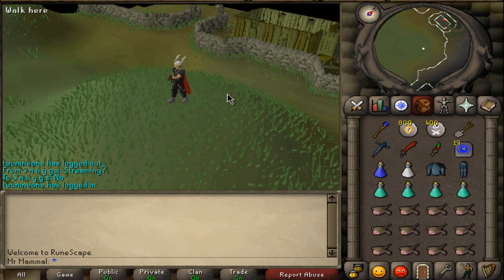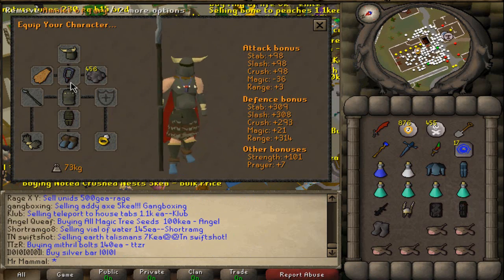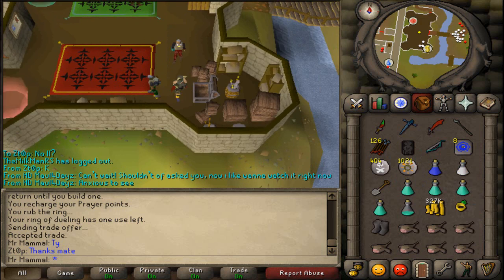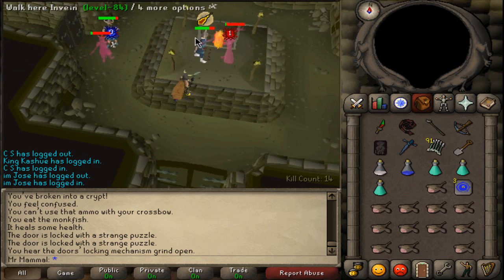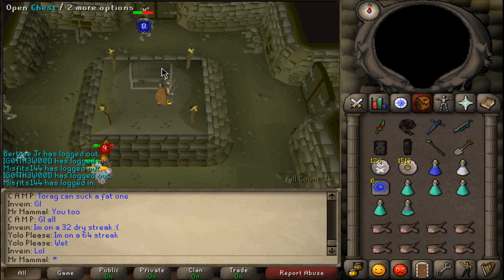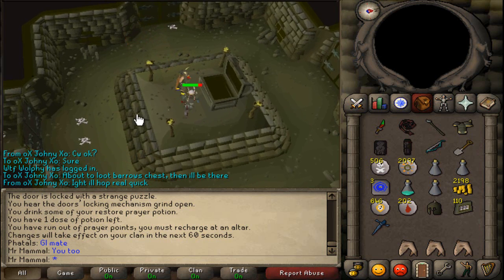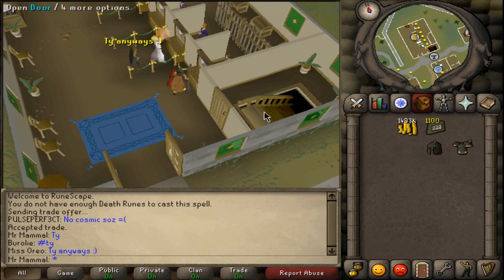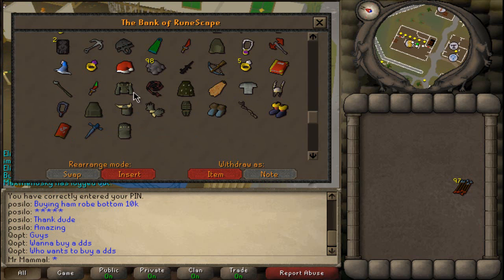Oldschool Runescape - OMFG BARROWS LOOT! 6 BARROWS ITEMS! | 2007 Servers Progress Ep. 55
Ermahgerd two oldschool videos in a row ermahgerdddd

Tags : runescape 2007 servers oldschool vote gameplay money making guide level up guide fast training jagex barrows drops loot torag verac dharok ahrim karil desert treasure guide safespots for pures damis fareed kamil dessous how to kill dt bosses bank video barbarian assault guide attack attacker collect collecter defender defend healer heal fighter torso full penance guide fight caves fire cape guide jad tz-tok-jad guide berserker pure fire cape guide great brain robbery quest guide barrelchest boss fight barrelchest anchor fight barrelchest anchor max hit